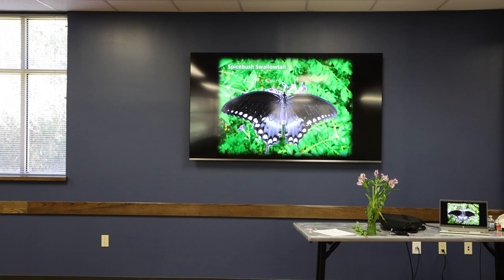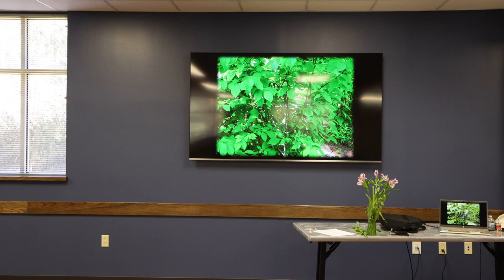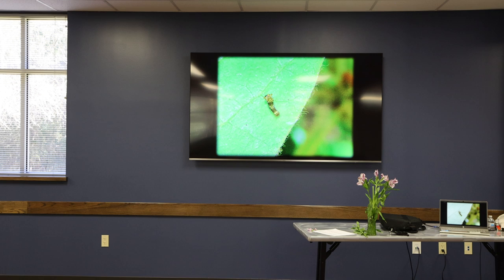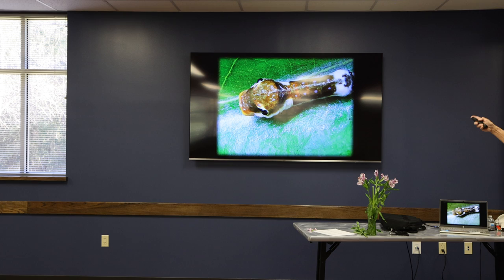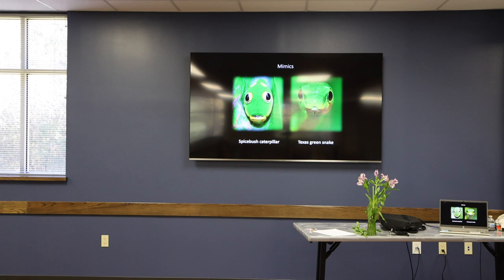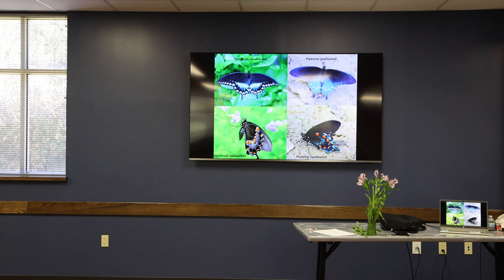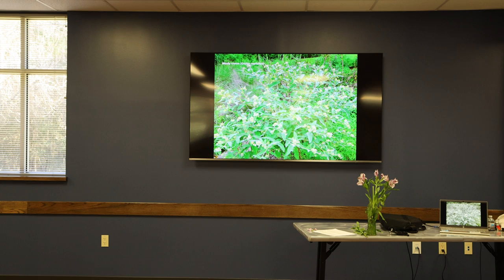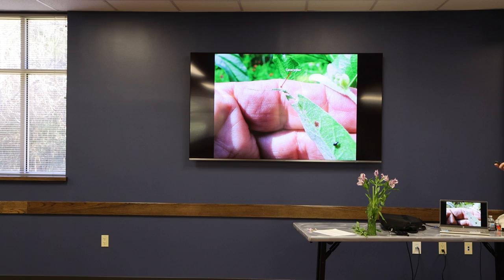Two Local Butterflies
Don Dubois presents Two Local Butterflies and Their Caterpillar Host Plants at the First Anniversary Celebration